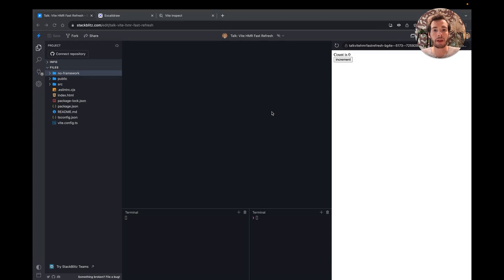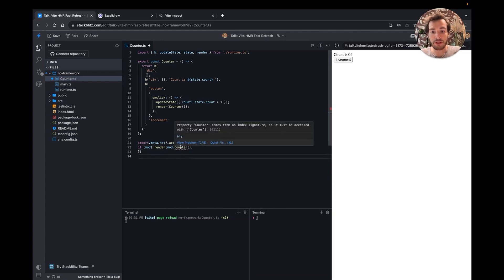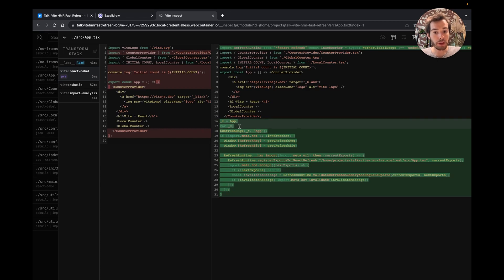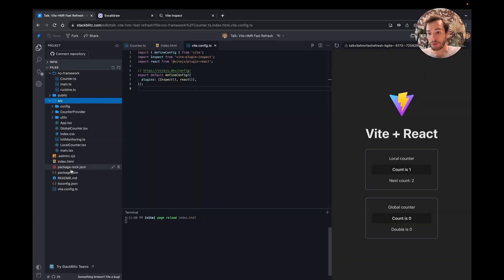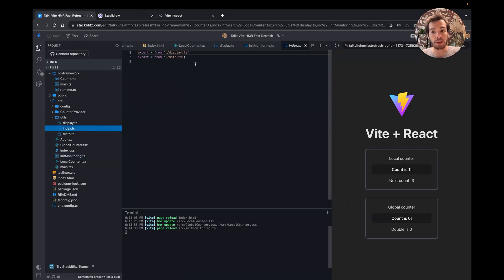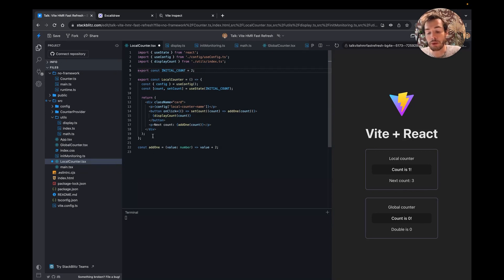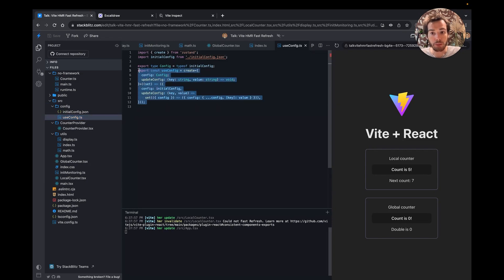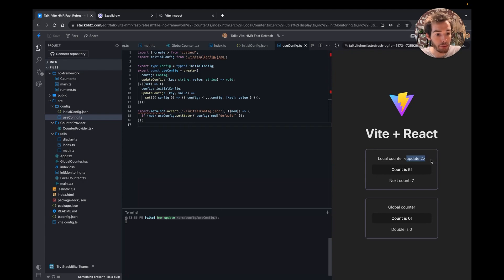Arnaud Barré | A Look at Vite HMR API and its Use in React Plugins | ViteConf 2023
Vite HMR API is very powerful and can be used to provide a good and fast developer experience. This talk shows how it's used in React plugins to integrate Fast Refresh and provide a fast development experience.

Vite team member and maintainer of React plugins. I'm passionate about the web, DX and the fight against global warming. Occasionally writing recursive generics in TS.